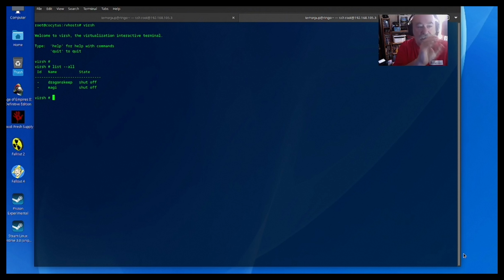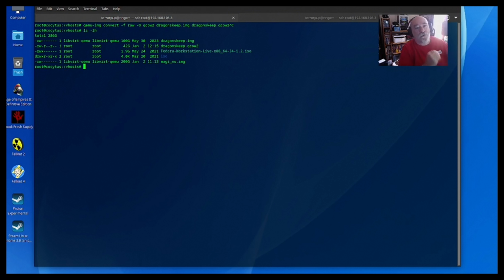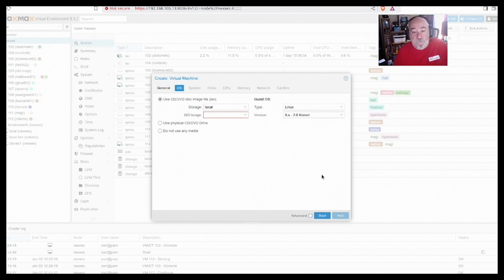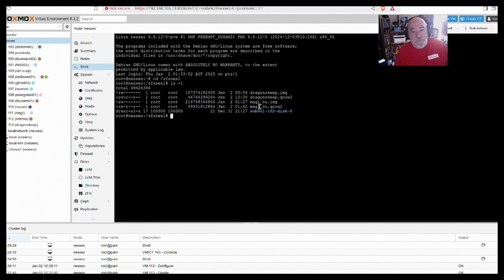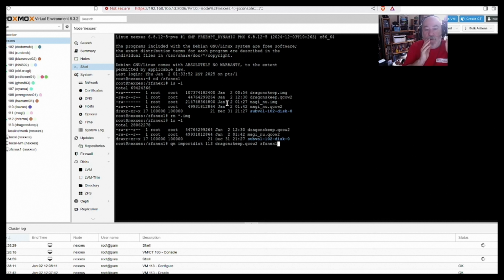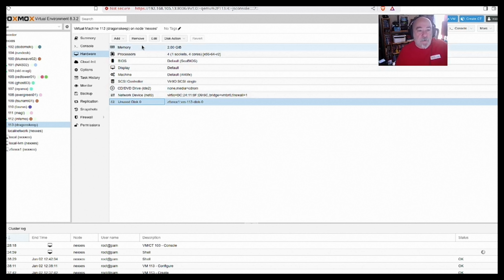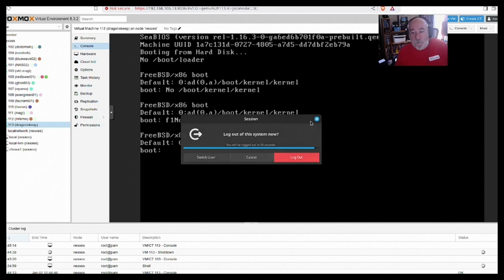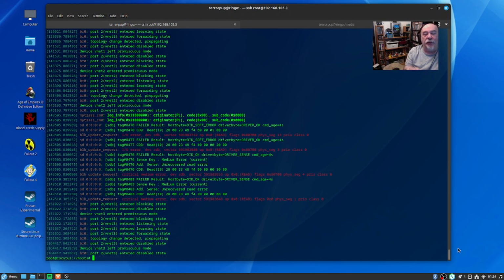UglyScale Press -- Libvirtd Guest to Proxmox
Here I am going to show how to convert .img files to qcow2 and import them into Proxmox.

Now honest, this works. The image to choose to use didn't.